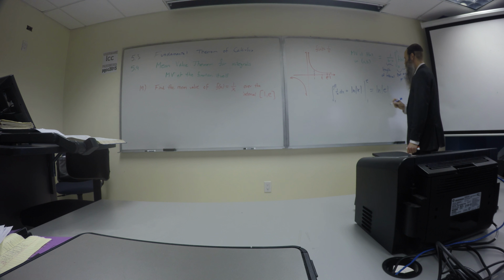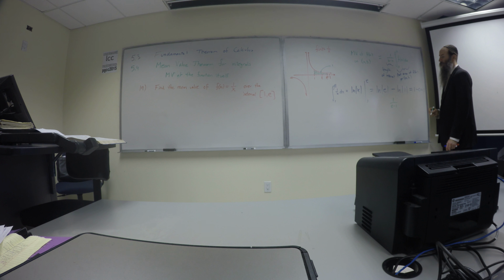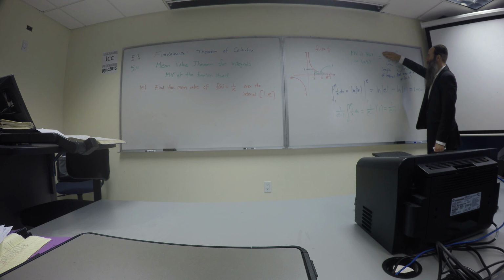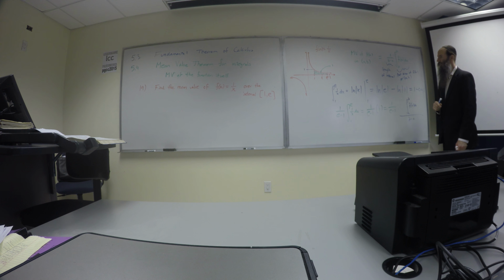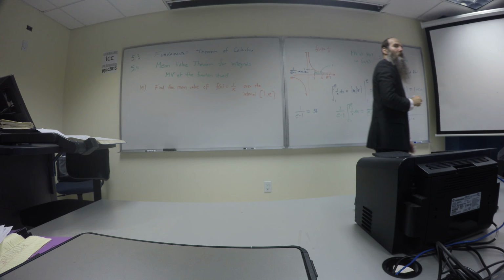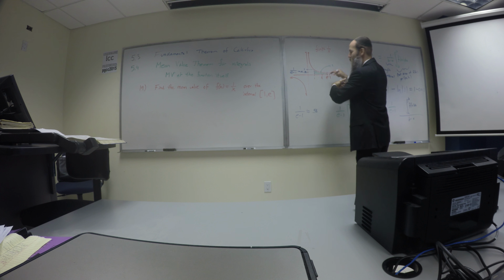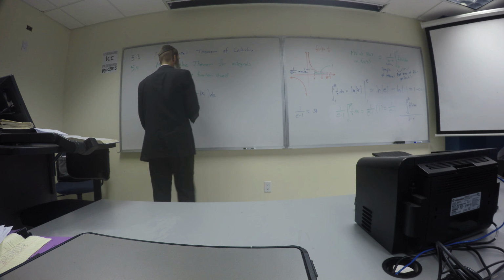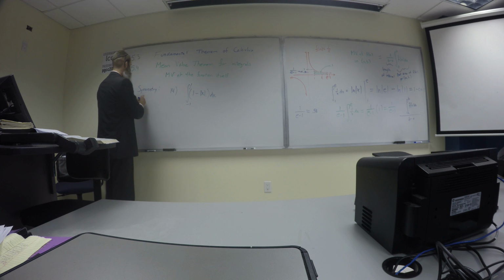Day 14 Part 15 Lecture Calculus One GoPro Hero 4 Black Edition 4K